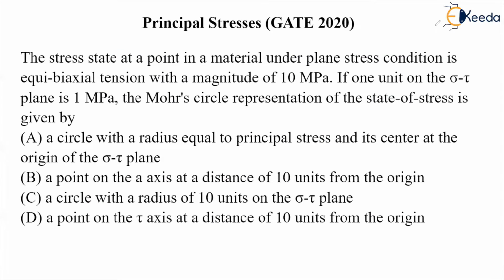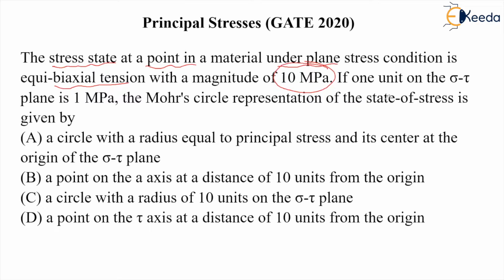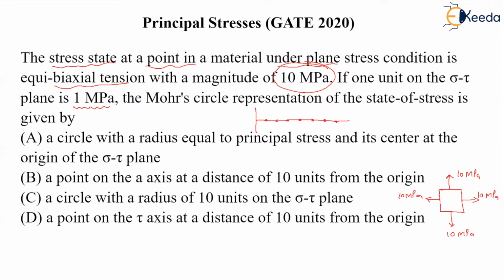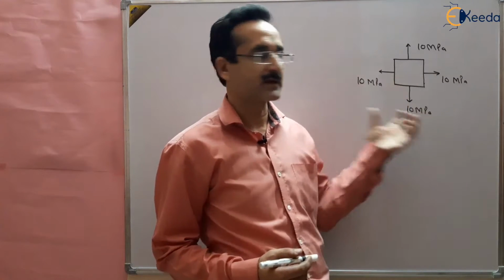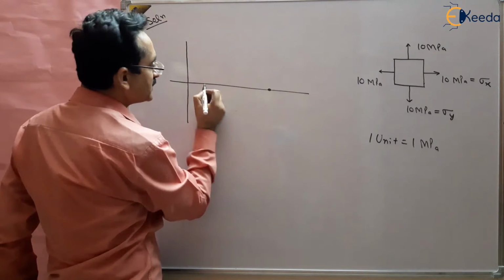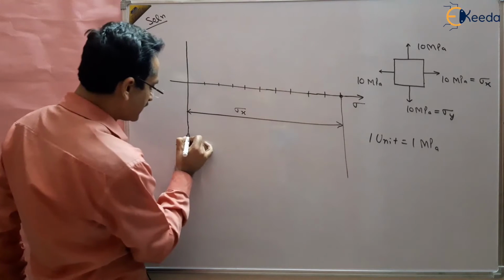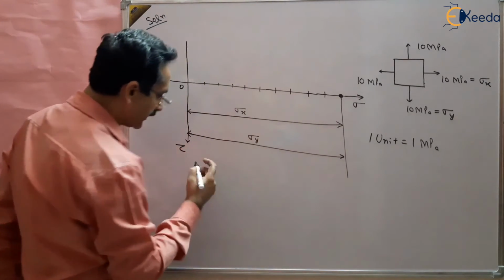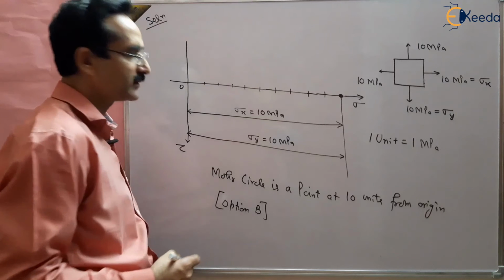Strength Of Material | Solving Previous Year GATE Question Number 14